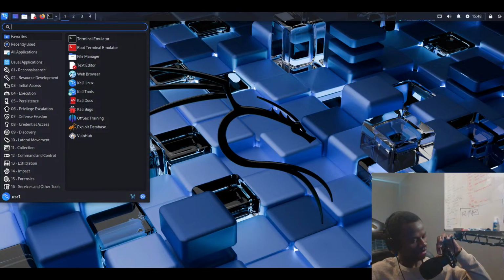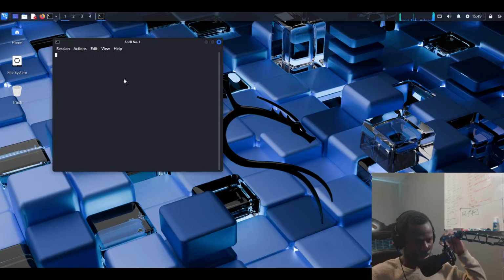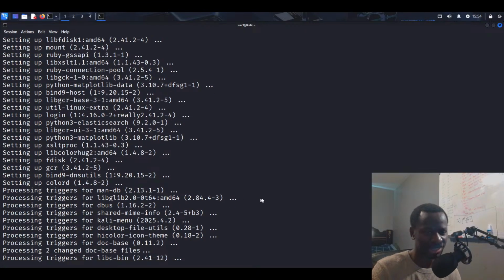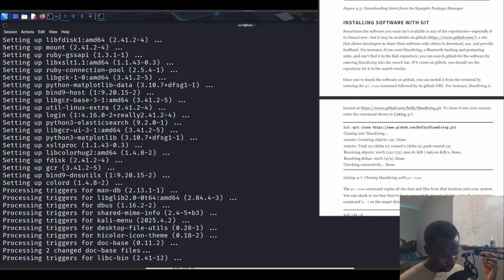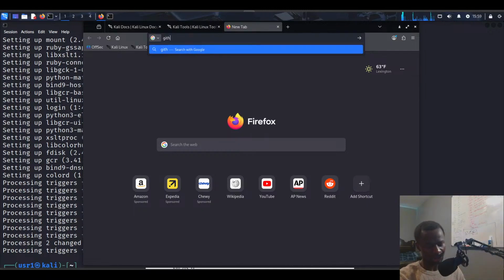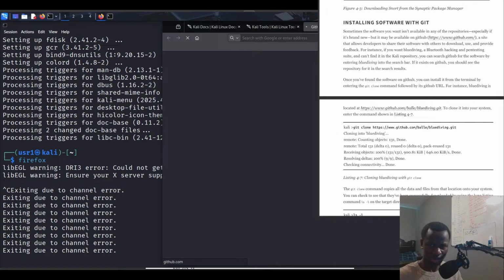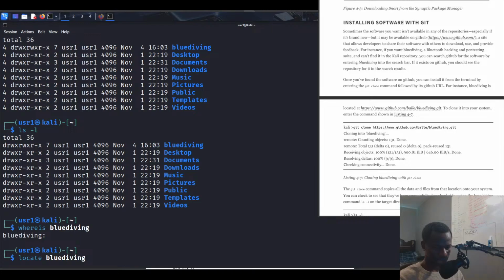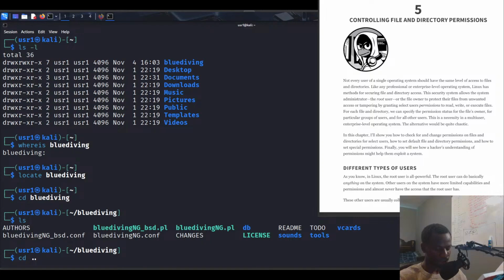Configure with me - Proxmox PVE Setup